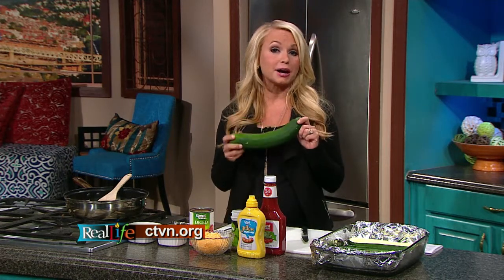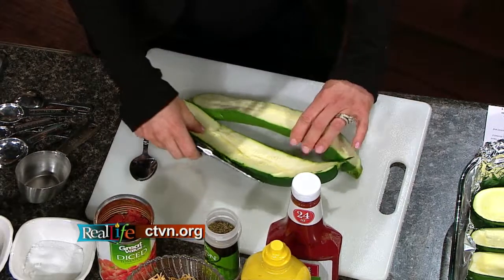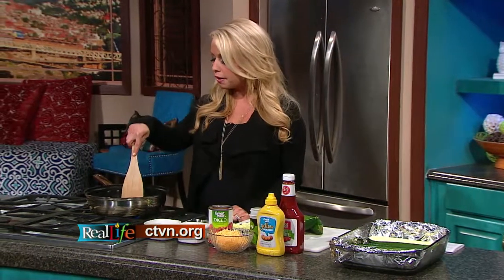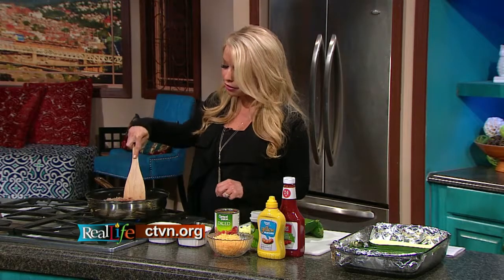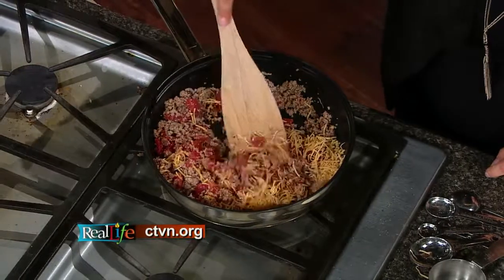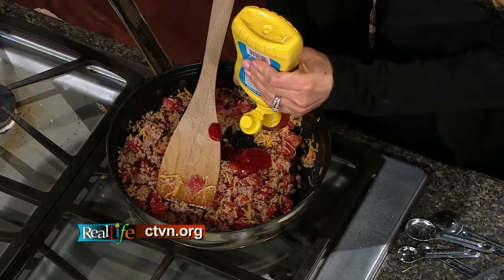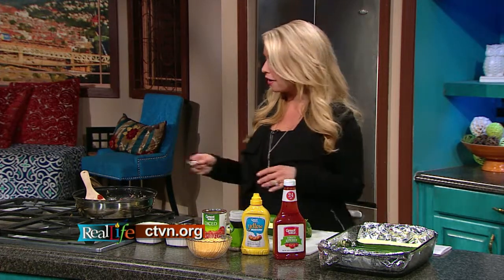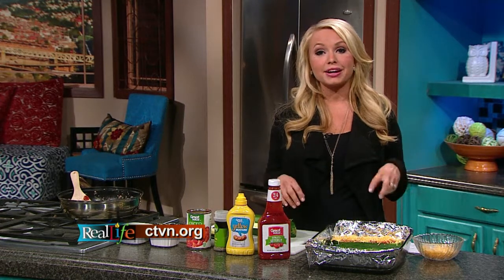Cheeseburger Zucchini Boats | Dashing Dish